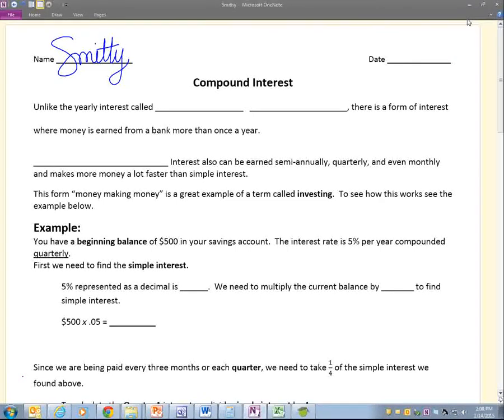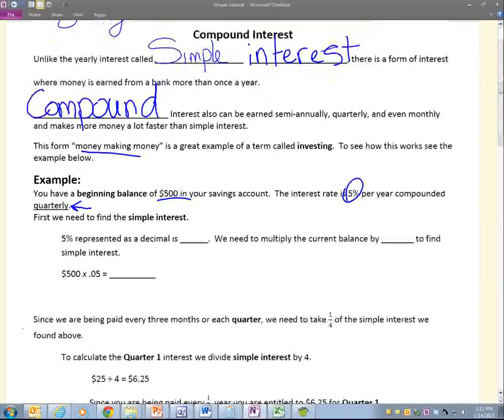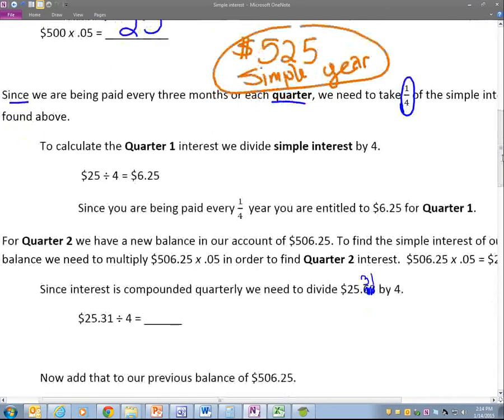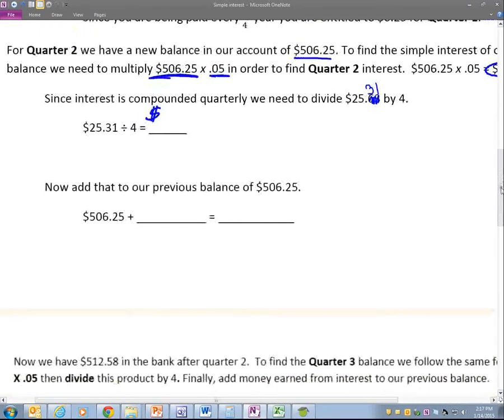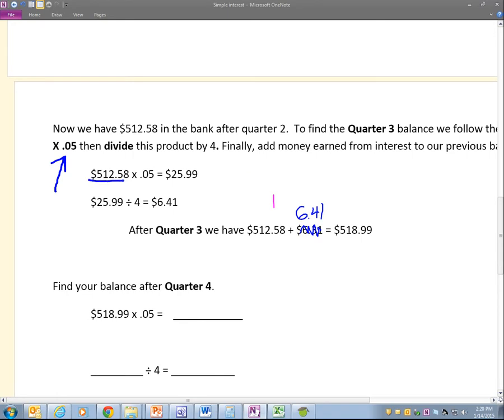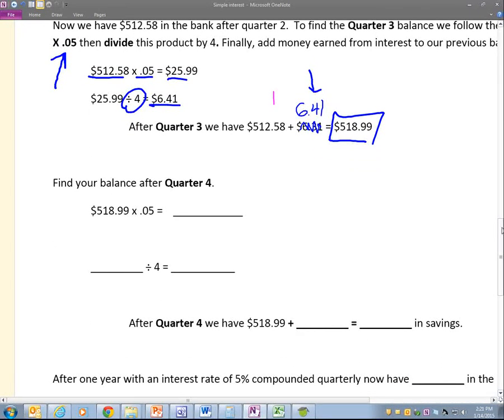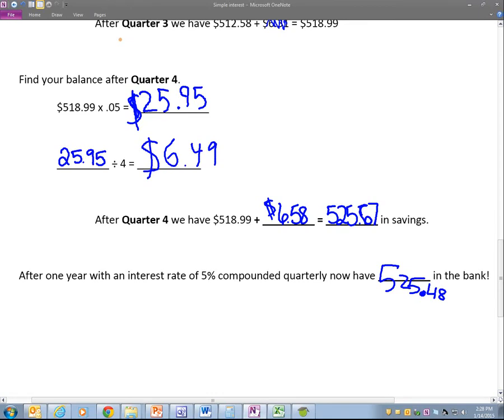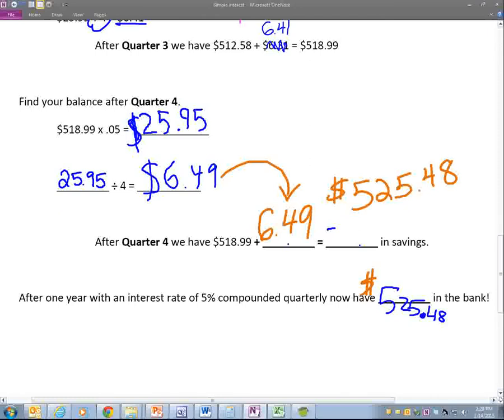Quarterly Compound Interest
Day Three of 7th Grade Finance Week.